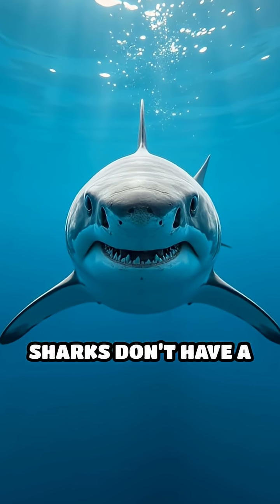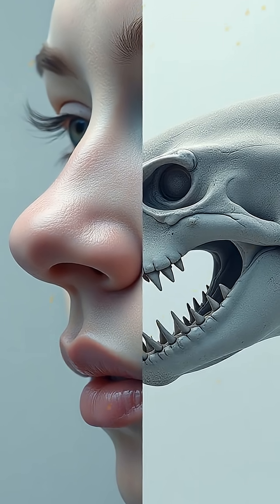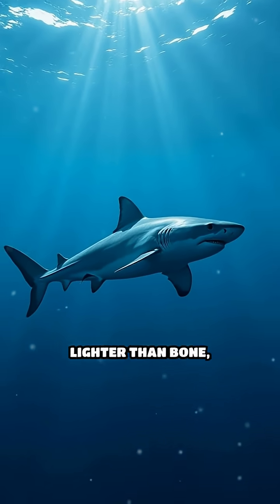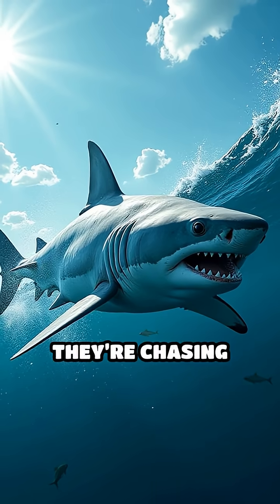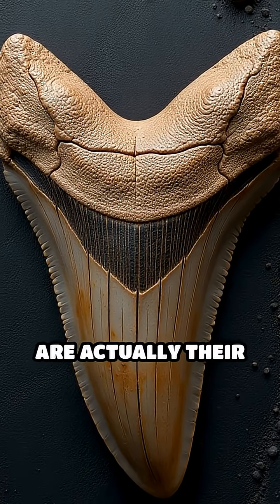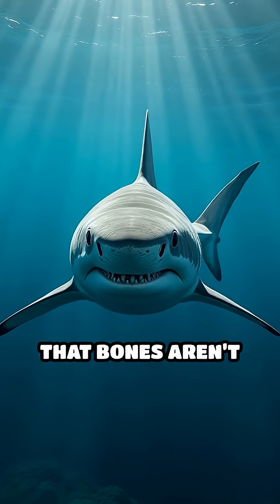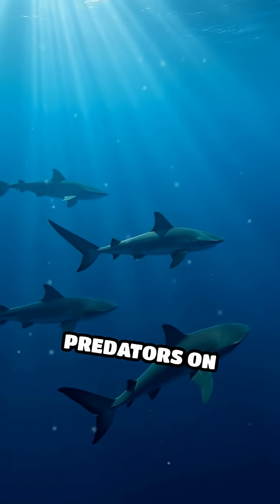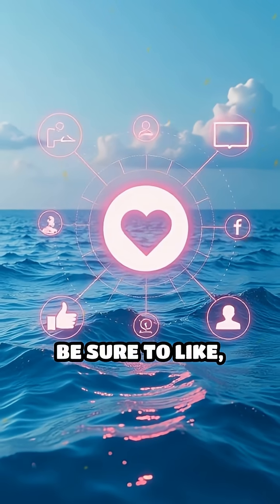The Wild Truth: Sharks Have No Bones!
Did you know sharks have ZERO bones? Their skeletons are all cartilage! Dive into this mind-blowing ocean fact.